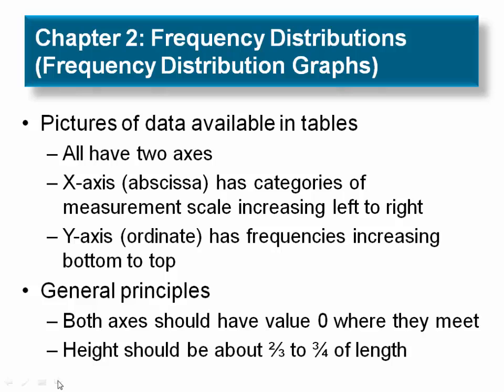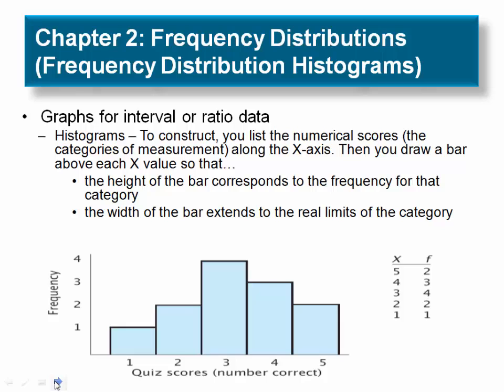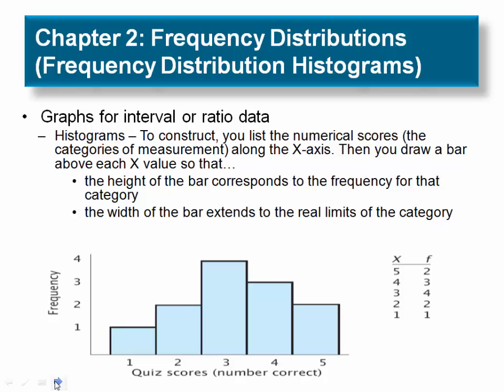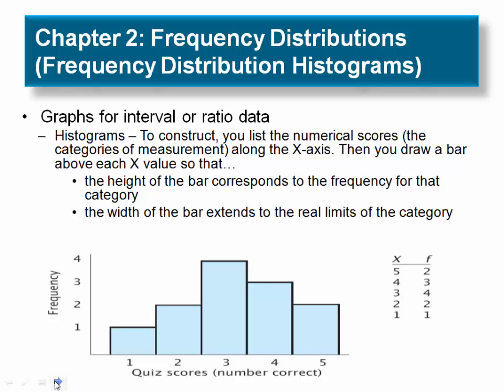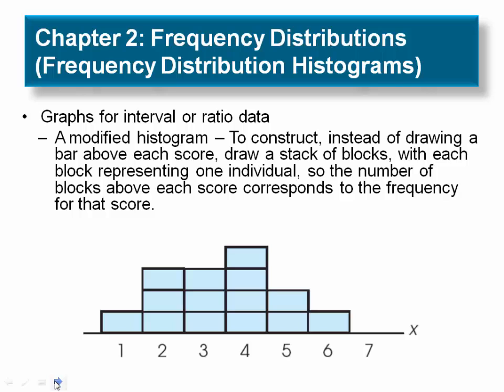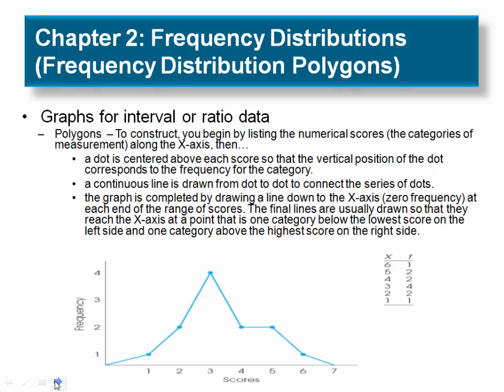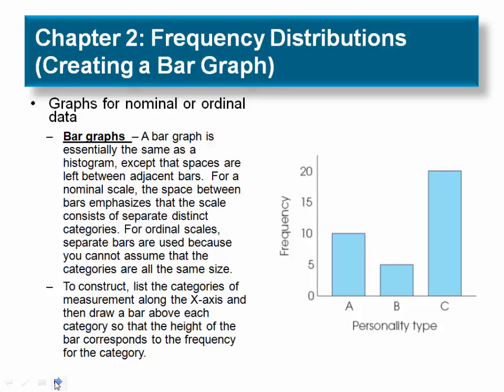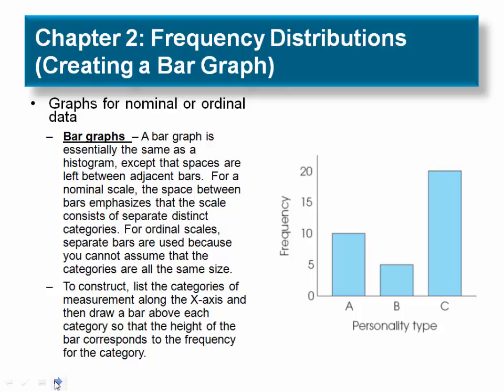PSYC295Chapter02Graphs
Introduces and describes the features of graphs appropriate for interval and ratio data as well as nominal and ordinal data, as well as how to interpret them.